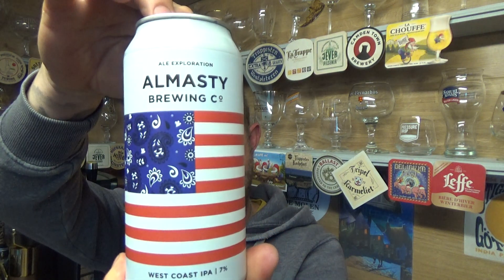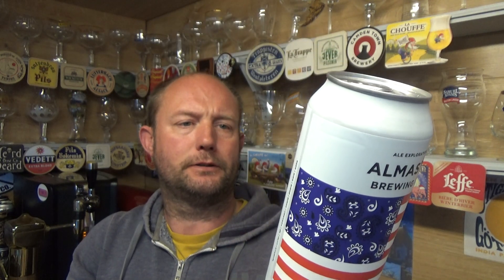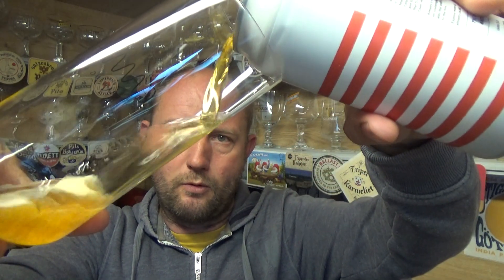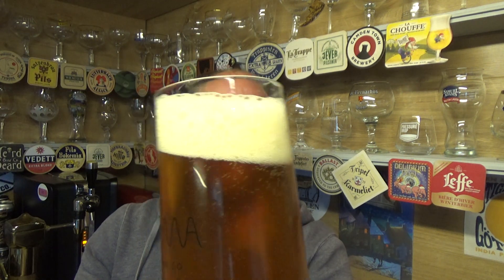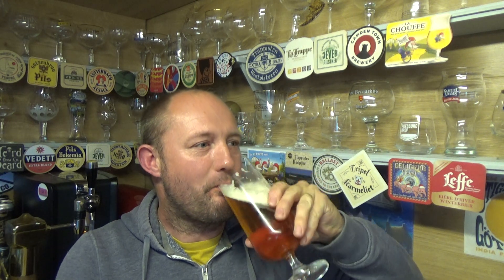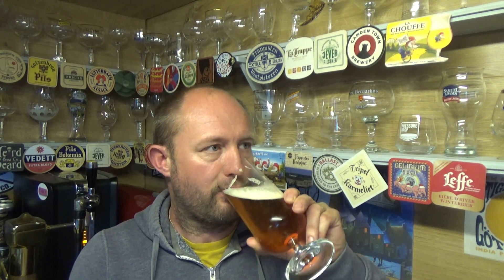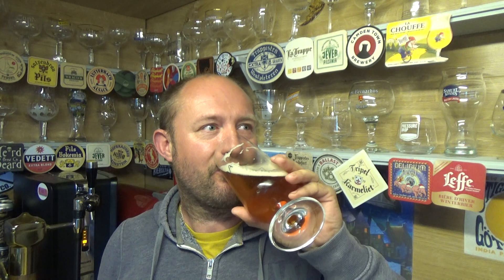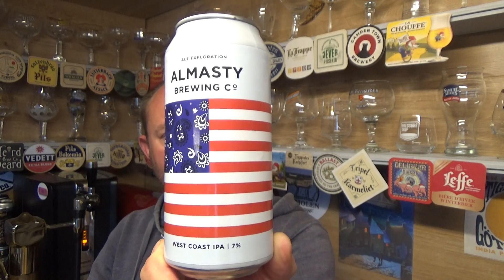Almasty Brewing Co | West Coast IPA